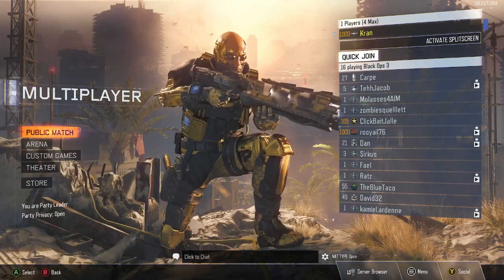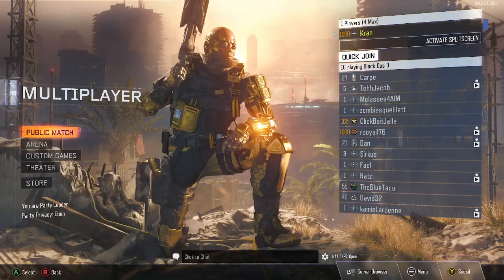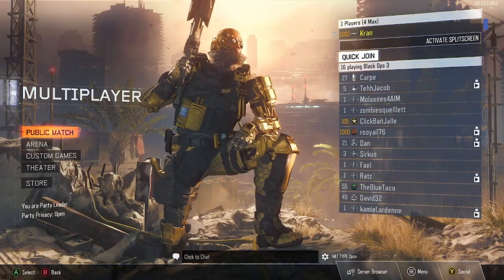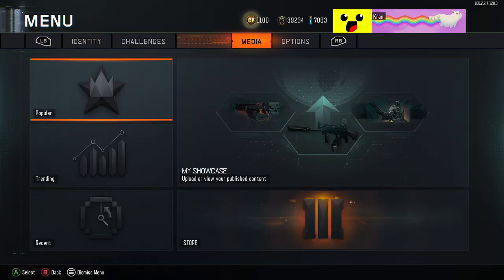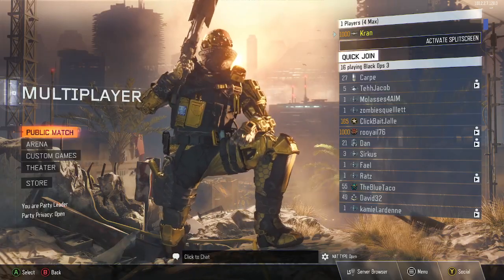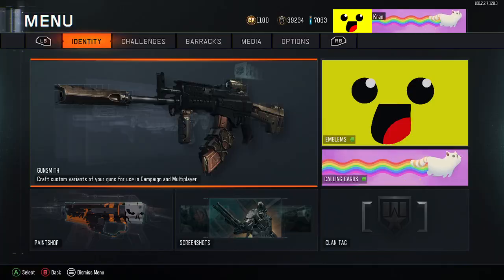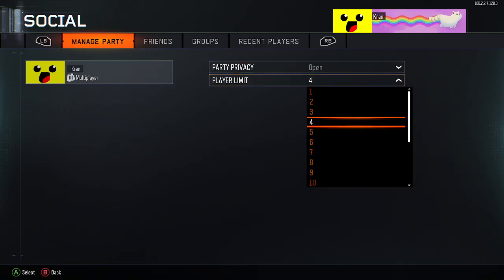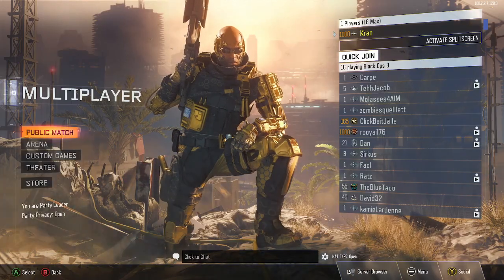How to FIX lobby not joinable error (2023 after latest update)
Also this works for console too